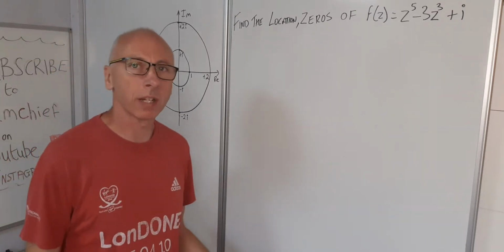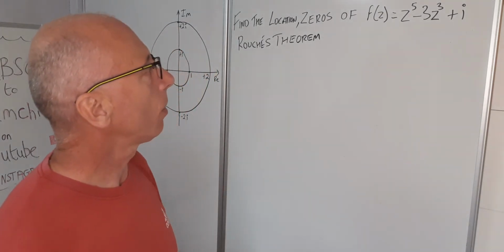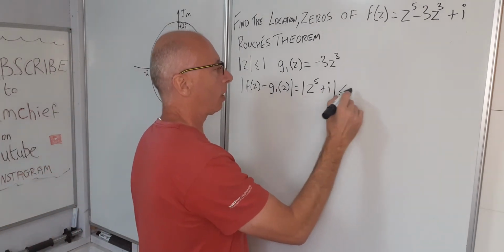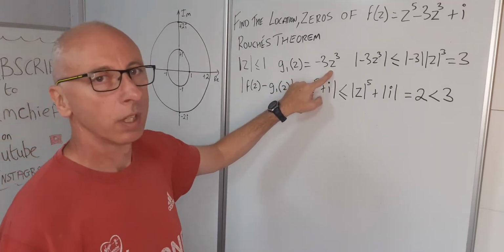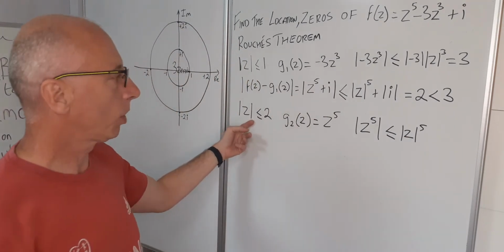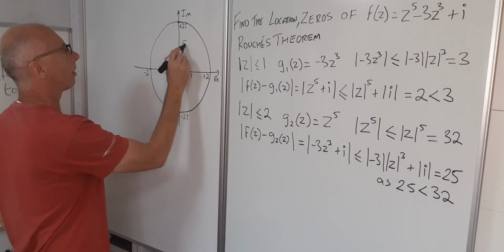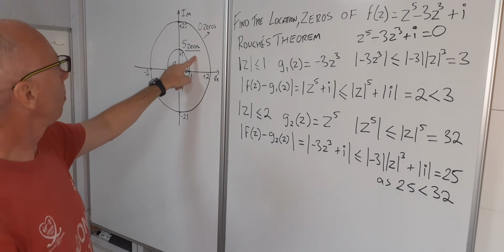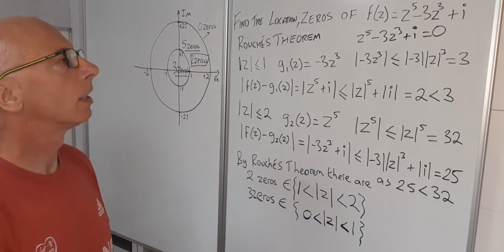Locate the zeros of a Complex Polynomial with Rouches Theorem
This tutorial explains how to use Rouches Theorem to calculate the number of zeros inside a closed anulus .
Here f(z) = z^5-3z^3+i .
First we test the conditions  is the open anulus from 1 to 2 which is a simply connected region on the complex plane and a simple closed contour for which the function is continuous and analytic.
Then we use |z|=2 and find the dominant term in the function , then find the value of the function at the maximum point minus the dominant term .
Then we use |z|=1 and find the dominant term in the function , then find the value of the function at the maximum point minus the dominant term .
Then using the Fundamental Theorem of Algebra we can subtract the 2 totals to give us our answer.